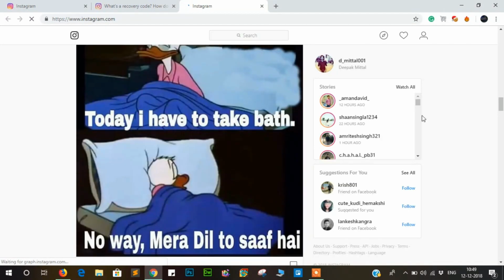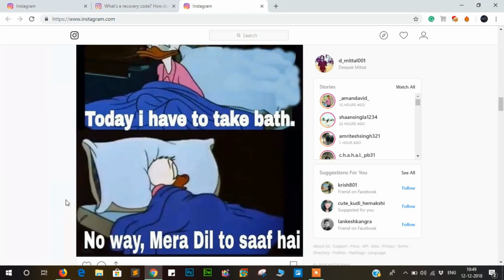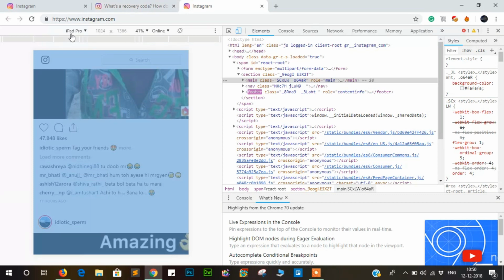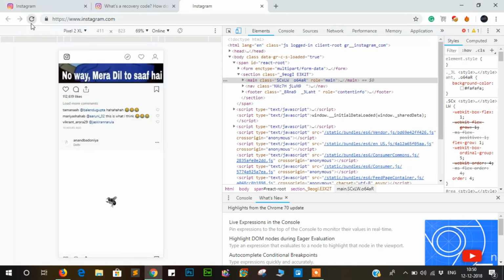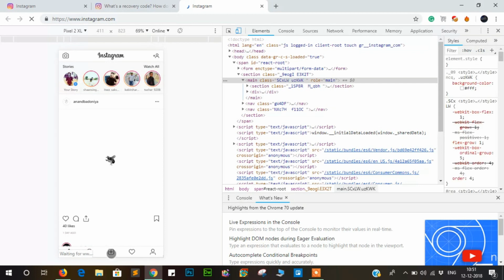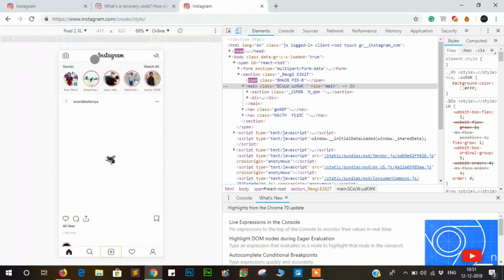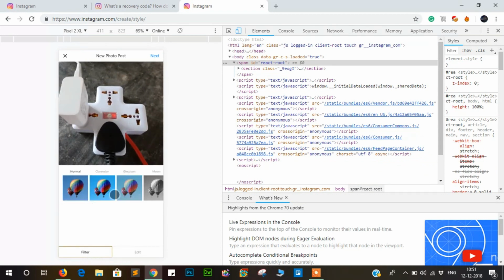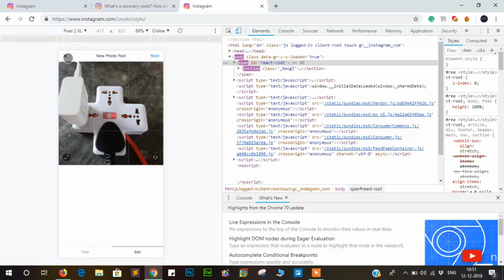How to upload Instagram pics on Pc!! / Upload pics on Instagram using PC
Hi, Guys I am Deepak and today in this video I will show you how to upload pics on Instagram using your PC,
The procedure is similar for every browser with minor tweeks but it is all the same.
The browser I have used for this Tutorial is Chrome.